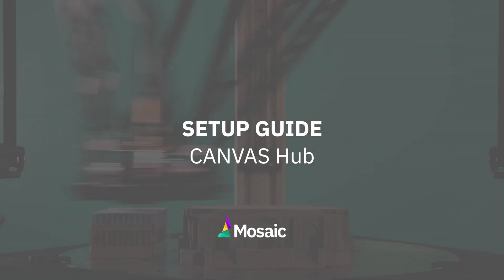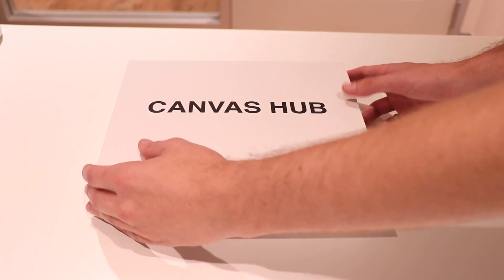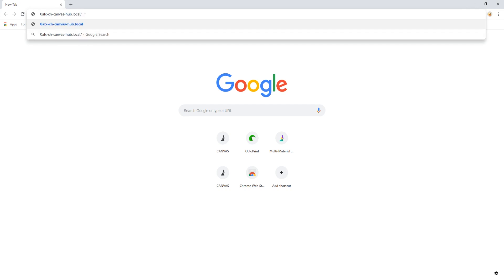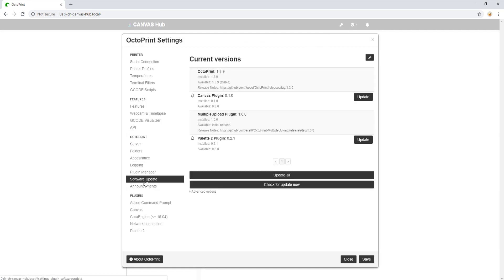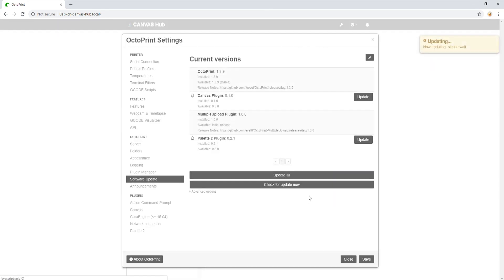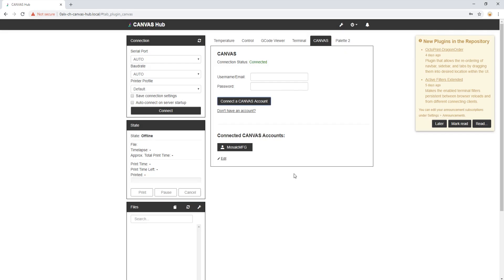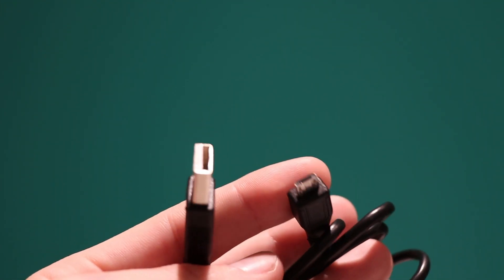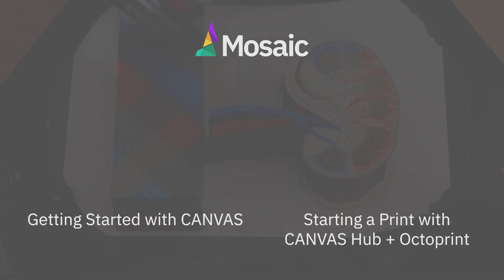Setup Guide: CANVAS Hub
IMPORTANT: Do not hit "Update All" for the Plugins first. It is important to update Palette 2 Plugin first and then click "Update All" second.

This video demonstrates how to get started with your CANVAS Hub. CANVAS Hub allows you to operate Palette 2 and your 3D printer from your web browser.

IMPORTANT for CANVAS Hub Customers:
We've made changes to CANVAS Hub's setup. Page 6 of CANVAS Hub's Getting Started Guide (Connecting to CANVAS Hub) instructions are out of date.

If you ordered a CANVAS Hub, please go for setup instructions when you receive your CANVAS Hub. You can also follow the walkthrough in CANVAS.

Important Time Stamps:
0:10 CANVAS Hub unboxing
0:36 Power on your CANVAS Hub with the power cable sent with the CANVAS Hub (Please allow the CANVAS Hub to initialize for 3 full minutes before attempting to connect to it!)
0:50 Find the serial number attached to your CANVAS Hub
1:12 AFTER the 3 minute time period we should connect to the CANVAS Hub network which matches our serial number
1:30 Log into CANVAS Hub through web browser using xxxx-xx-canvas-hub.local/ (Do NOT forget the forward slash at the end or else you may not locate the CANVAS Hub)
1:51 Connect CANVAS Hub to your home WiFi network
2:13 Reconnect to your home network on your computer after CANVAS Hub has begun connecting to your home network
2:30 Update Palette 2 Plugin ONLY (DO NOT CLICK UPDATE ALL PLUGINS)
3:05 Select "Update All" button to update the remaining plugins
3:40 Connect CANVAS account to your CANVAS Hub
4:15 Connect CANVAS Hub to printer using USB cable
4:32 Click connect on CANVAS Hub Octoprint to initialize the connection between CANVAS Hub and printer
4:42 Power on Palette 2
4:50 Connect Palette 2 to the CANVAS Hub using the provided Micro USB cable
5:07 Navigate to Palette 2 tab on CANVAS Hub Octoprint and click connect to Palette 2